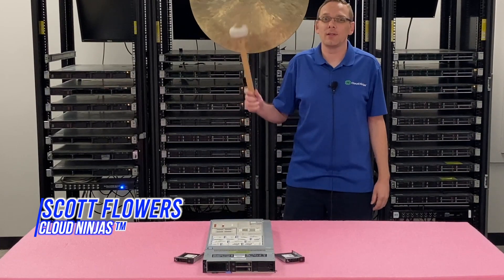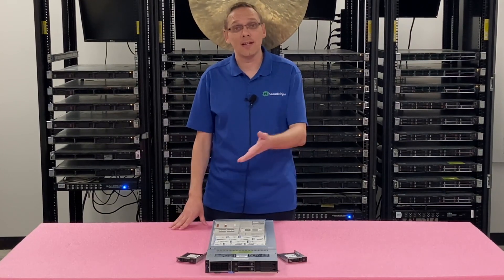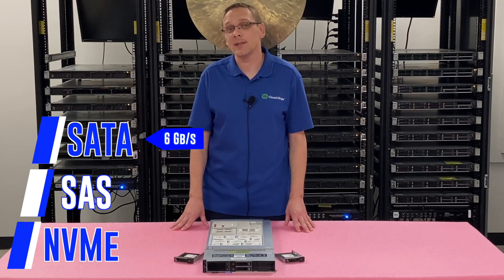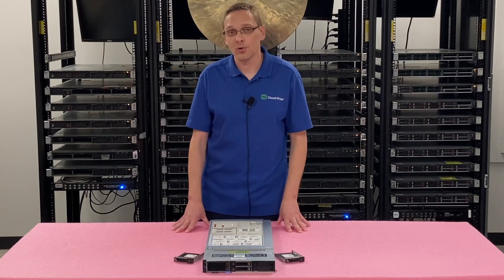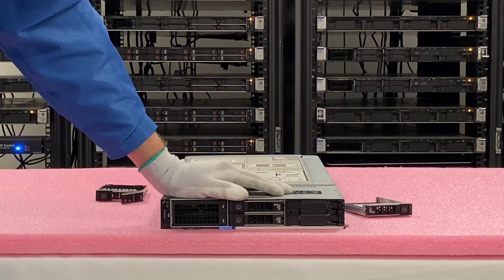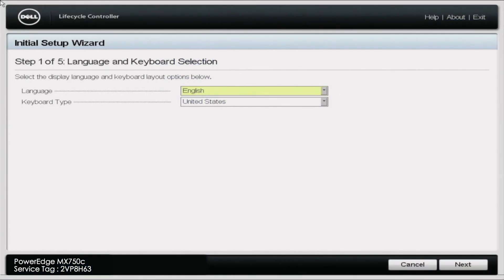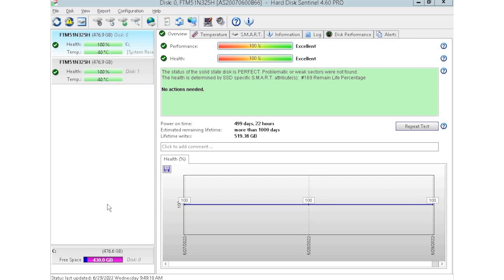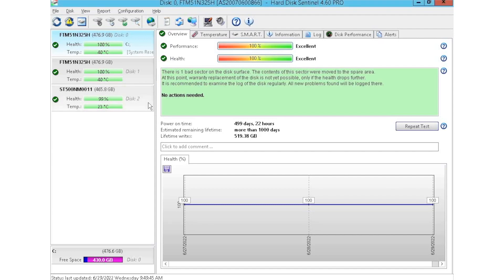Dell PowerEdge MX750c Solid State Drives | SSD Upgrade & Options | How to Test with Dell Diagnostics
Dell PowerEdge MX750C - This video is focused on the Dell PowerEdge MX750c Blade Server. Today, we will be covering the different storage options for the MX750c, as well as support drive speeds and capacities. We will also show you how to install your drives as well as test them with Dell Diagnostics and HD Sentinel.

Lets get rolling. The Dell PowerEdge MX750C supports SAS, SATA and NVMe. Each one of them has its own benefits, so it will depend on your application. The SAS solid state drives are faster than SATA solid state drives, but SATA are more readily available and cost less money. NVMe are the most expensive but are also the fastest drive available. SATA drives can read/write at 6GB/s, whereas SAS can get all the way up to 12GB/s. NVMe remains the fastest though, at a whopping pace of 16GB/s! The Dell PowerEdge MX750C only takes 2.5” drives, or the adapter from M.2 NVMe to 2.5”. The max drive size for your Dell PowerEdge MX750C is 7.68TB with SAS, SATA, or NVMe.  We recommend Solid State Drives over Hard Drives.  SSDs are not only faster (better performance), but they are also more reliable. Especially within a compact form factor like this modern blade server, a hard drive would hinder this blade server’s potential performance. Hard Drives are less expensive per terabyte versus an SSD, which is the main reason the technology still exists today.

We will also show you how to install a new drive into your Dell PowerEdge MX750C.  This is super easy since these drives are hot swap, meaning you can install a drive while the server is running.   We will also go over how to test your drives with Dell Diagnostics and HD Sentinel.  Dell Diagnostics will test more than just the drives, but we will utilize this test to make sure our drives are performing well. Lastly, we use HD Sentinel to test our drives. It is great for checking the Health Scores and Power On Hours for drives.

Do you want to buy a refurbished Dell PowerEdge MX750C server?  You can custom configure your own server.  We have multiple system configurations in stock.